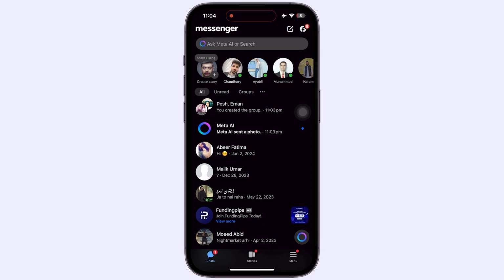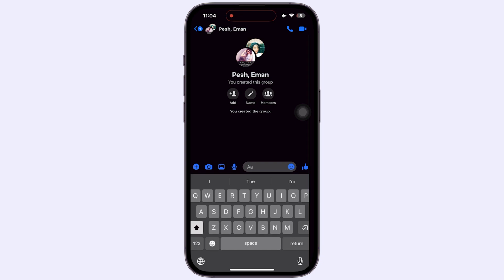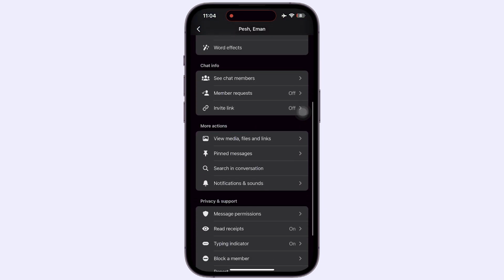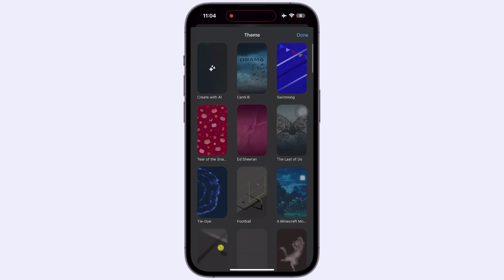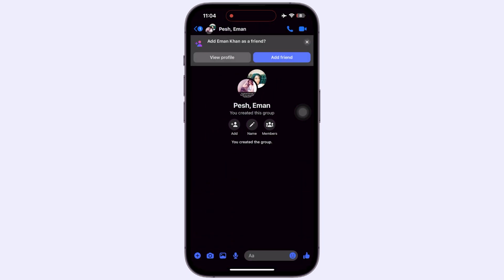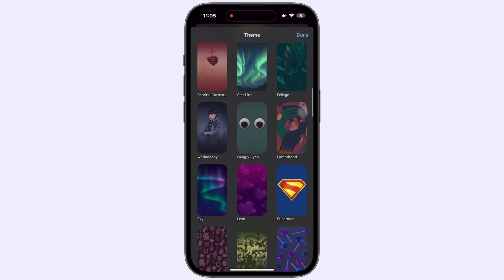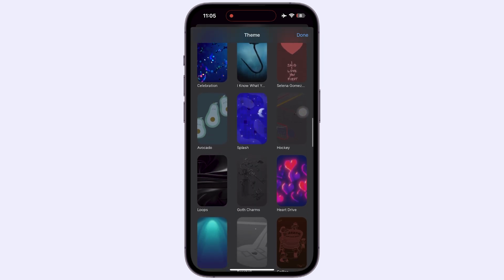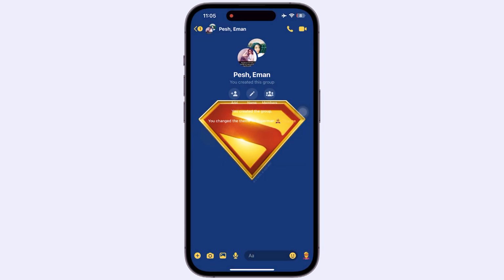How to Change Background in Messenger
Want to know how to change background in Messenger? In this video, we’ll show you step by step how to change theme in Messenger, how to change Messenger background, and change Facebook Messenger theme easily. Learn how to change Messenger chat theme, Messenger conversation color, and even how to set wallpaper on Messenger for a fresh look.

We’ll also cover Messenger theme change, Messenger home screen customization, how to change Facebook Messenger background color, and how to put background in Messenger. Perfect for anyone looking to change Messenger background, change Messenger theme, or update their Facebook Messenger color.